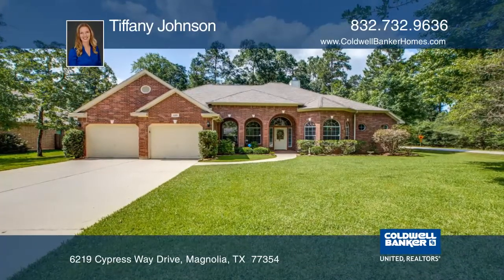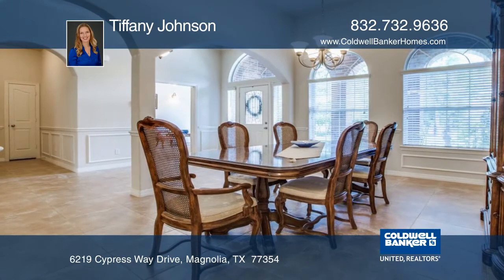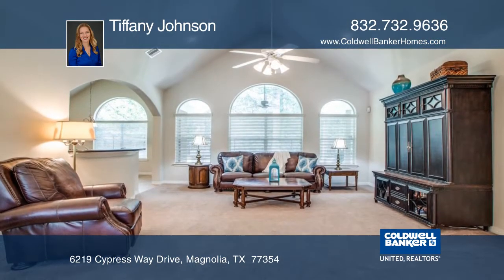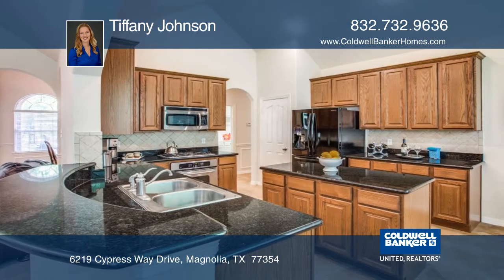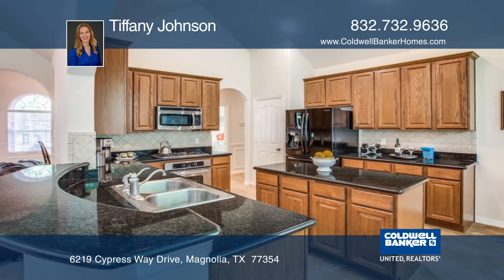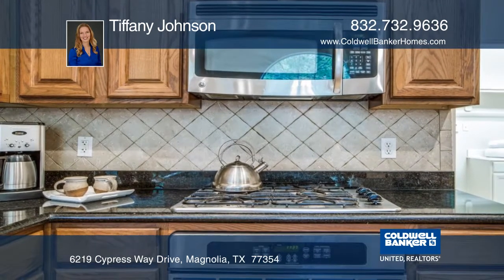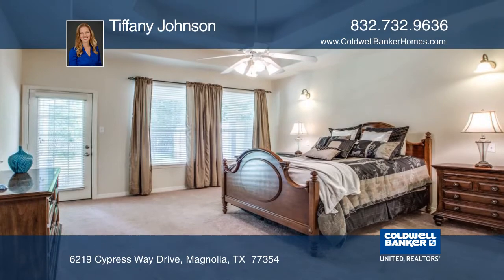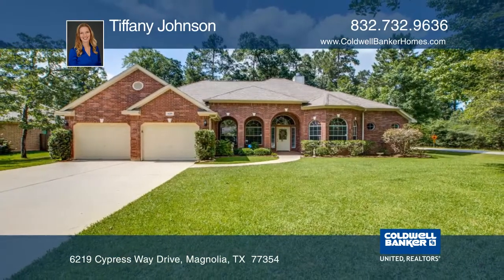6219 Cypress Way Drive Magnolia, TX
6219 Cypress Way Drive, Magnolia, TX

This lovely, well-maintained three-bedroom, two bath home is on a nearly half an acre lot in the desirable Westwood subdivision! The warm and inviting open floor plan features a large formal dining area and a living room with lots of windows. The granite island kitchen with tile backsplash has plenty of cabinets and a charming breakfast area! Decorative accents include chair railing in the foyer and dining room, rounded corners, archways, and vaulted ceilings! French doors lead to a study or fourth bedroom with a pretty bay window. The private master suite is spacious with a wonderful tray ceiling, large master bath with double vanity, garden tub, separate shower and a great walk in closet with his and her sides and built-ins. The good-sized laundry room has a sink and workspace. There is a beautiful covered veranda off the back and extended patio off the master. A new sprinkler system was installed in the front and backyard in April 2017. Don't miss this fabulous home!